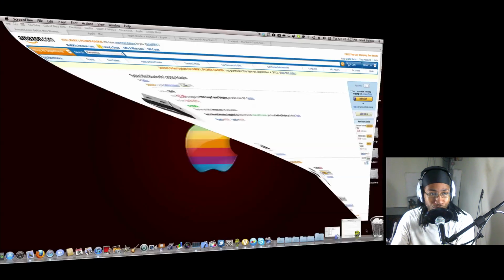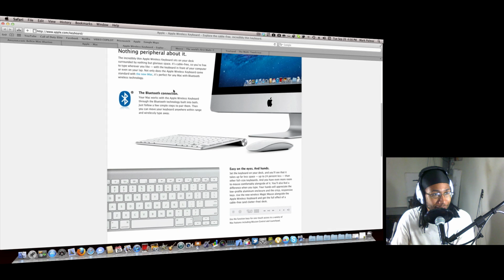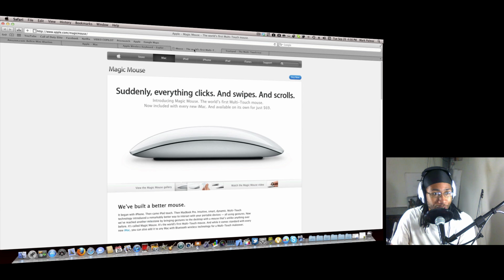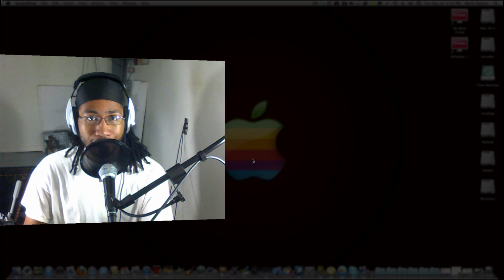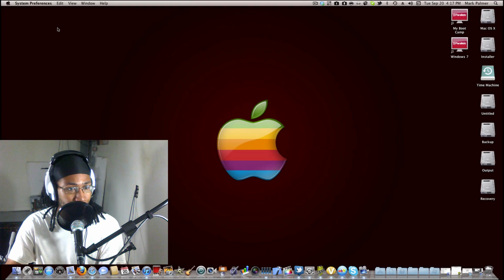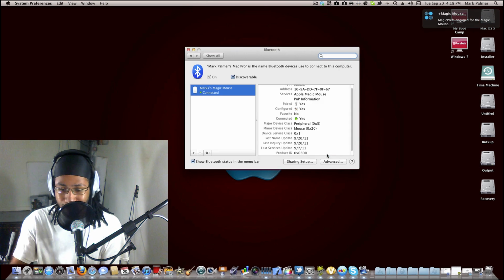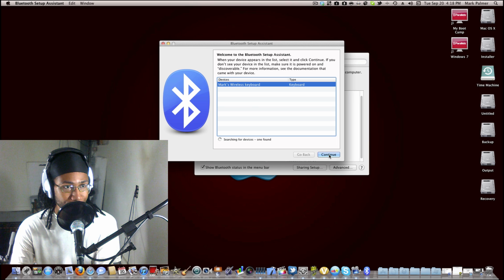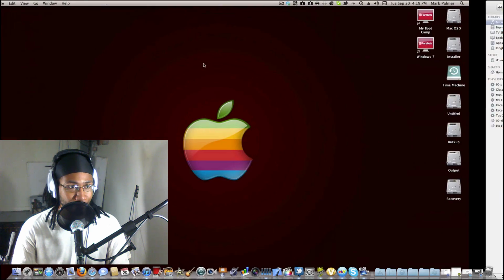Hackintosh Bluetooth Tutorial/Giveaway Contest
Today I show you how to connect your bluetooth apple products to you hackintosh. Also, theres a giveaway contest at the end of the video so make sure you watch the entire video if you want to enter.

Skype : MGeezy89